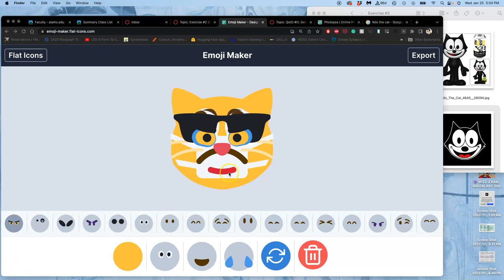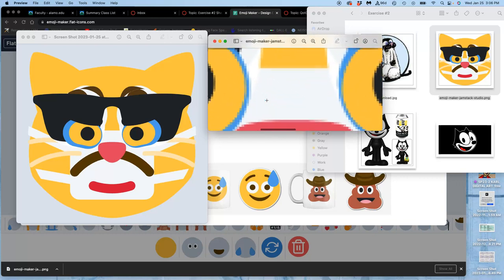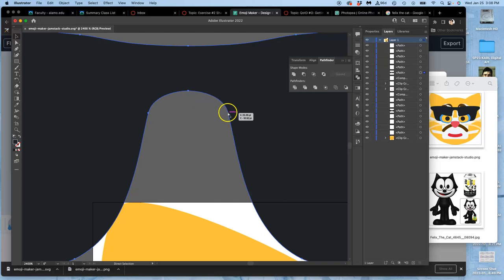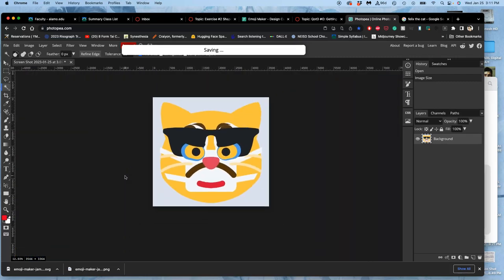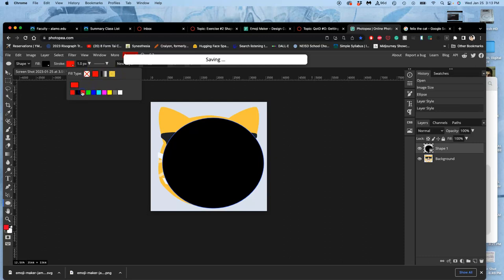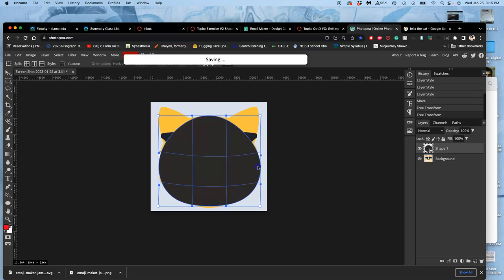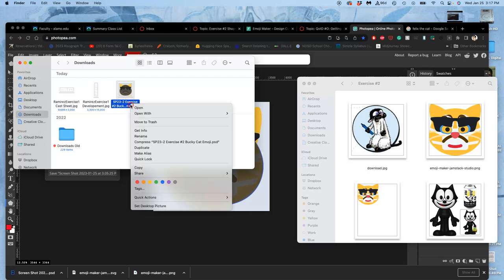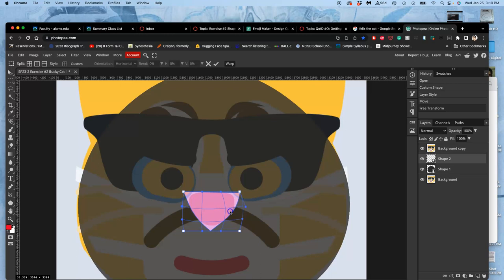2 Moving Your Emoji Maker Sketch into Phtotopea FREE